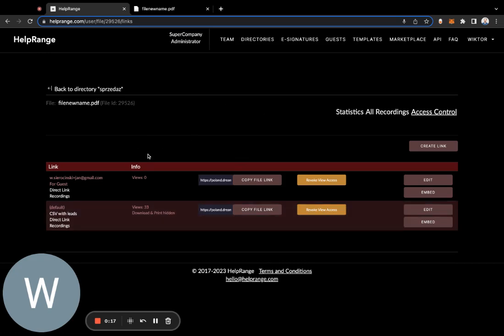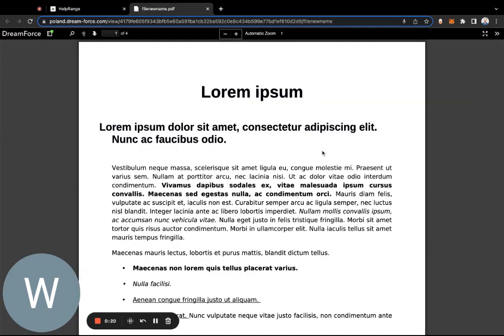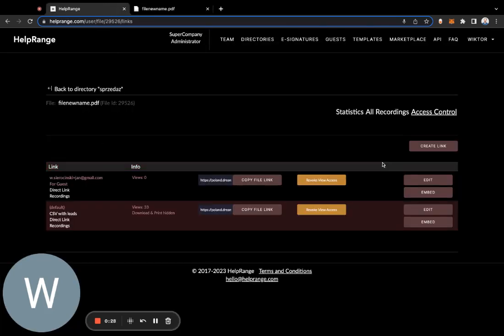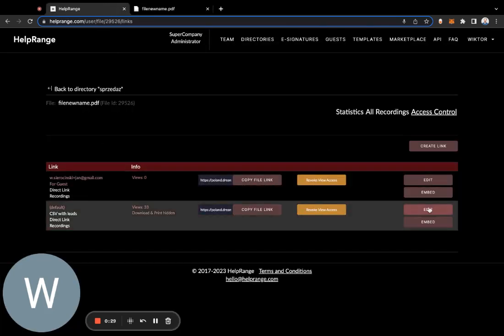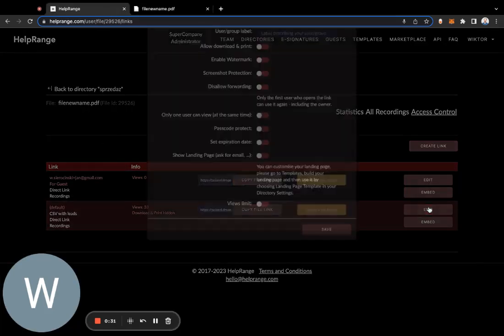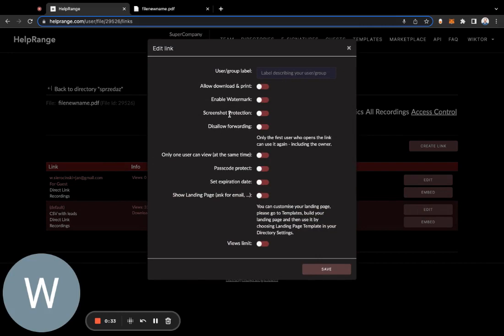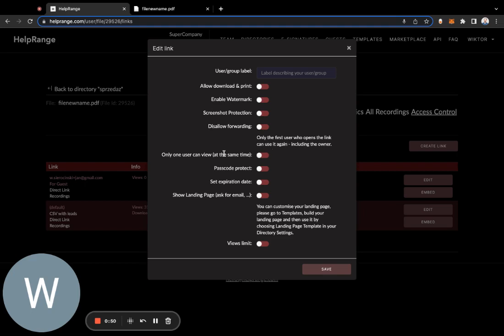Prevent Sharing Of Your PDF Documents